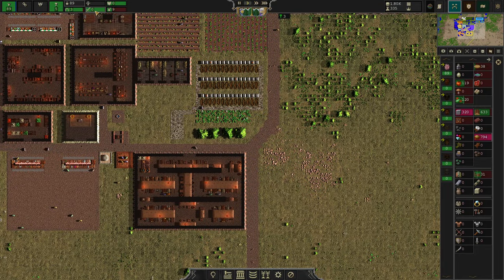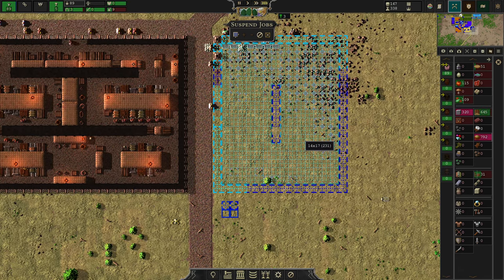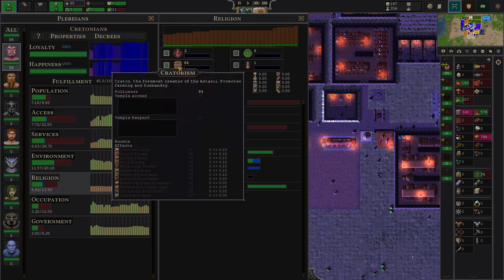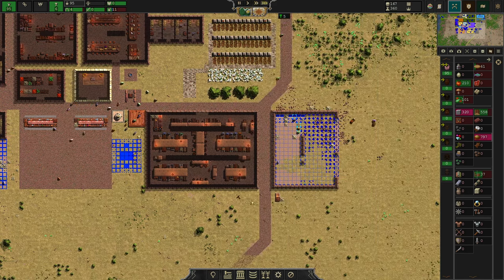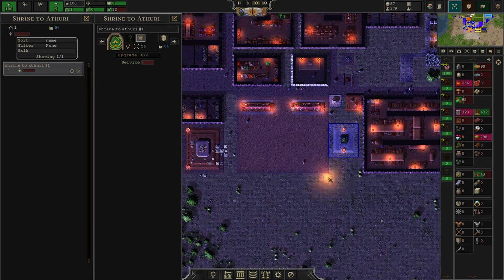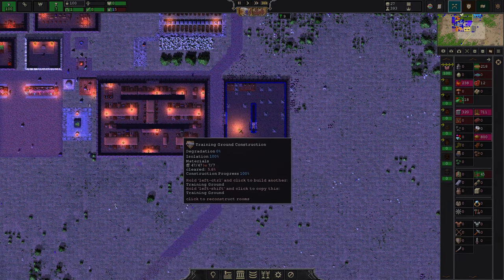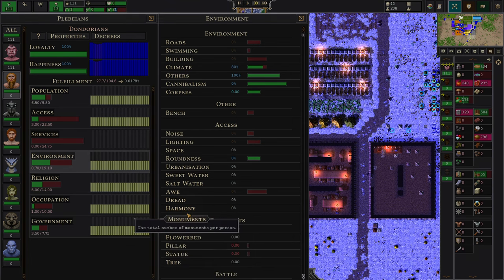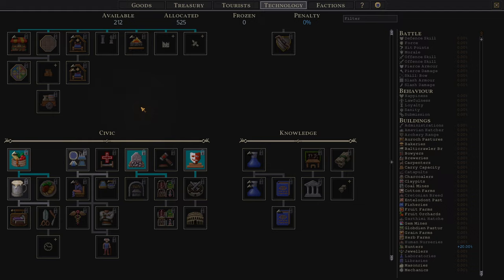RELIGION & SOLDIERS - Tutorial SONGS OF SYX v65 Guide Ep 5